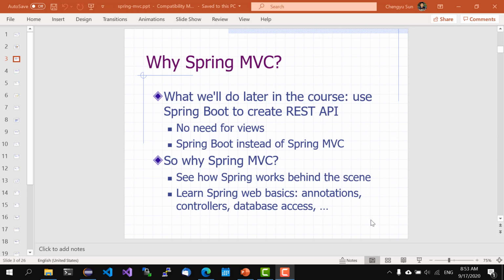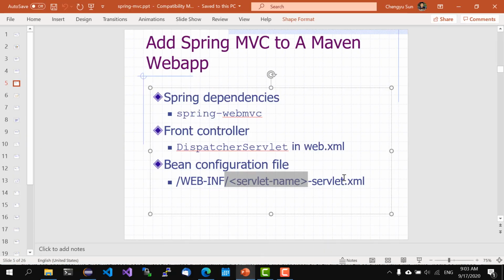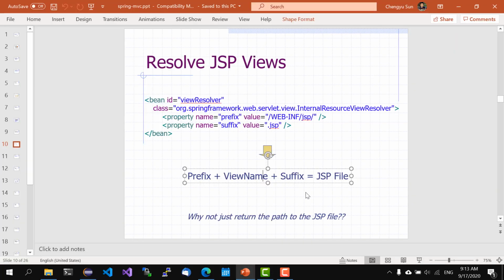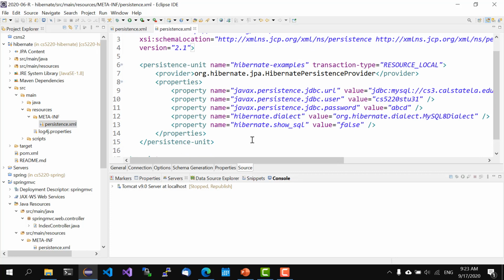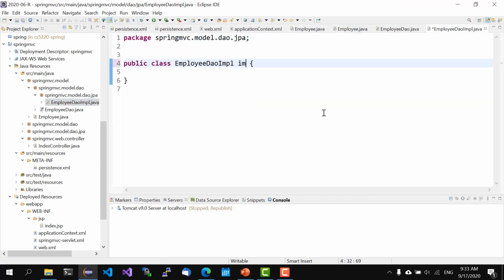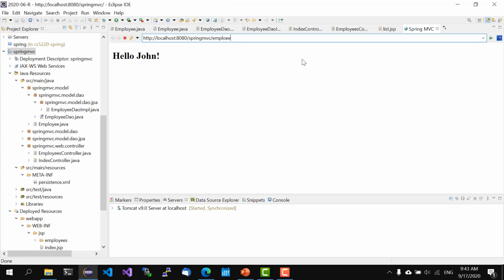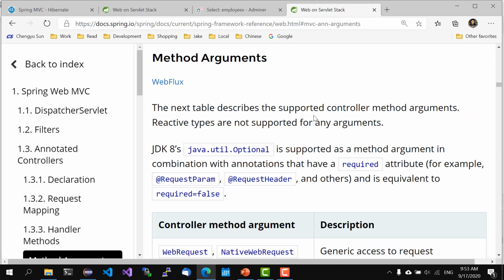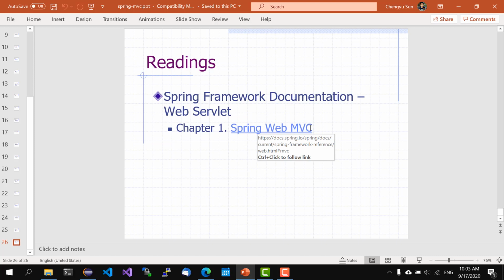Spring - Web MVC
Develop a web application using Spring MVC and Hibernate.